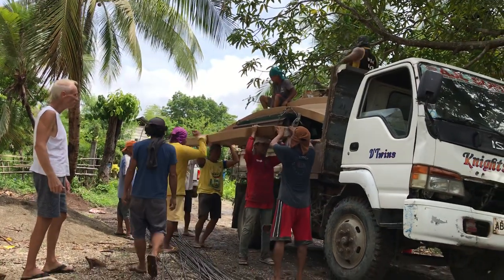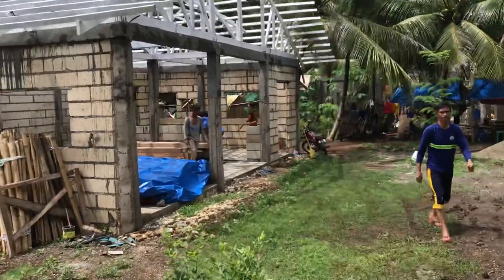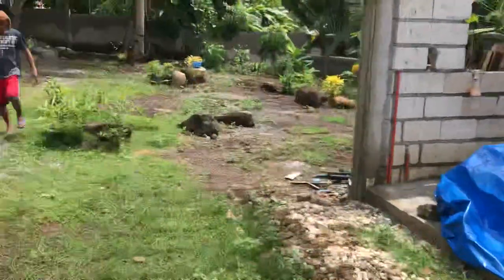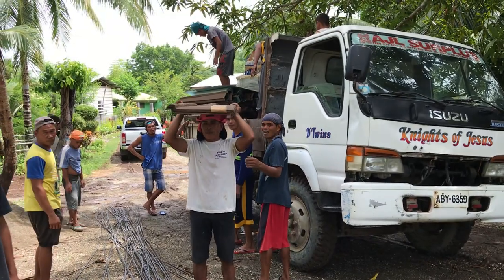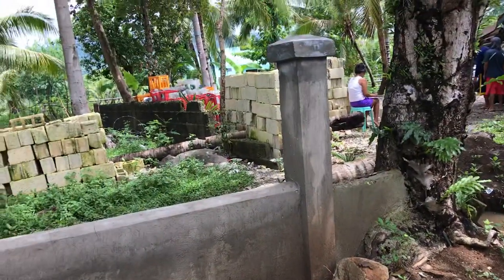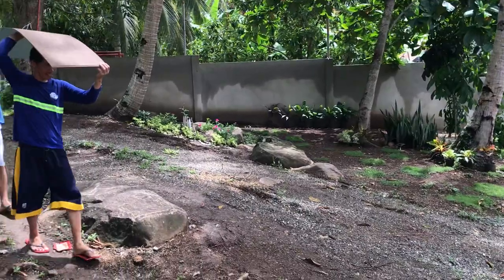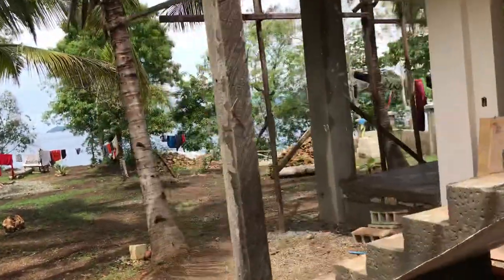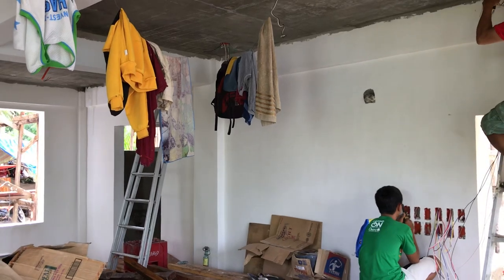Roofing finally arrived!! / Balinese Shakes